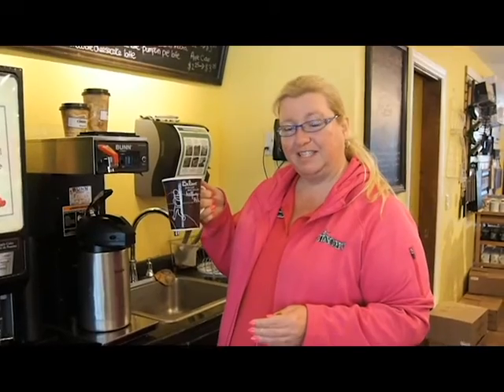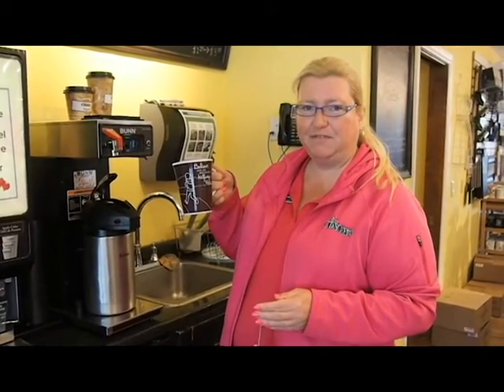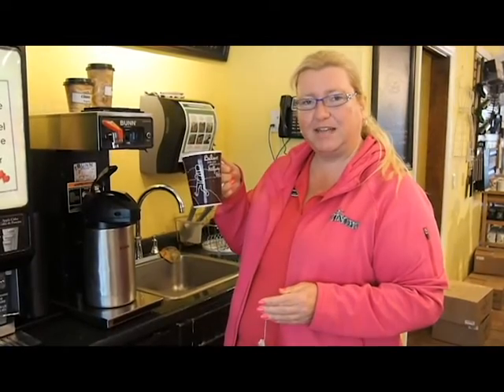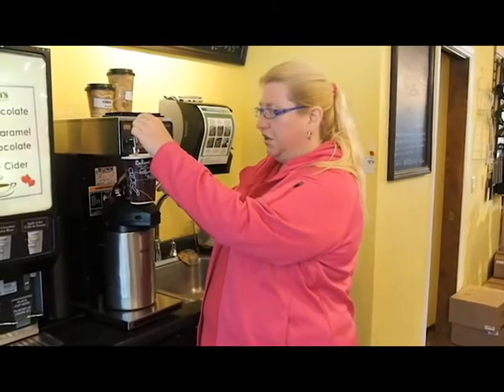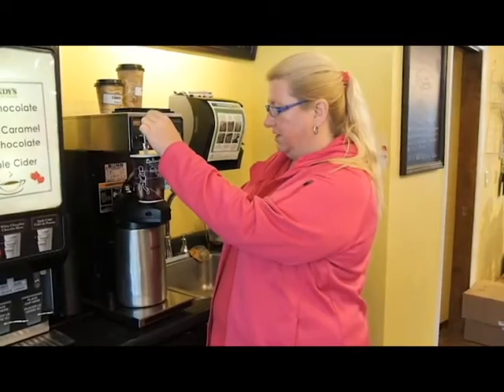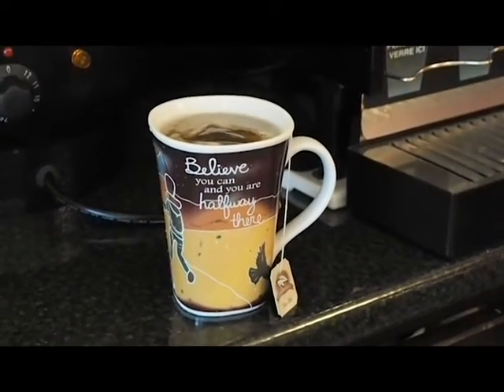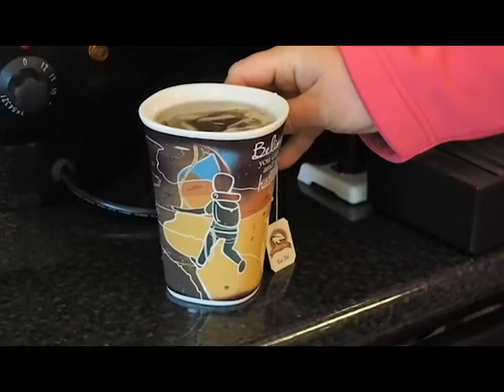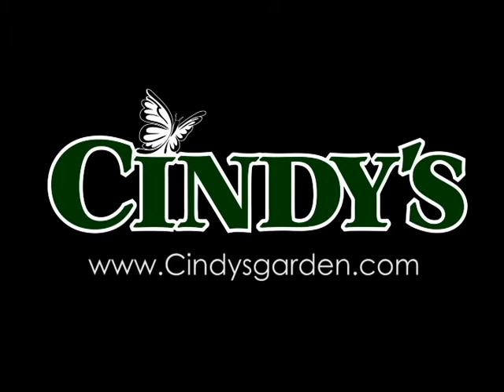Colour Changing Mugs!